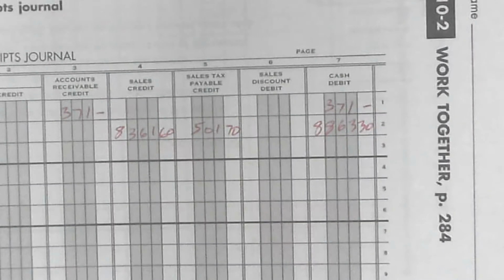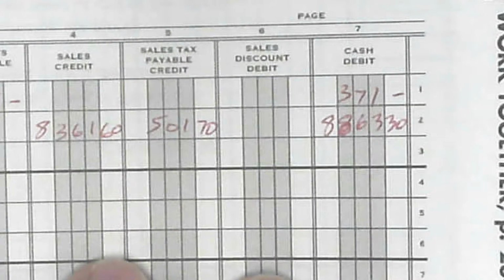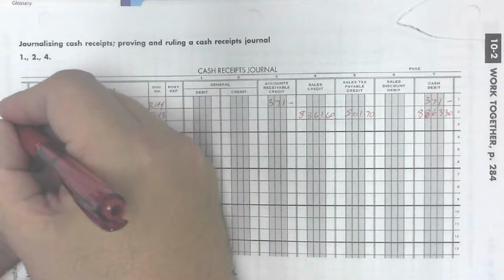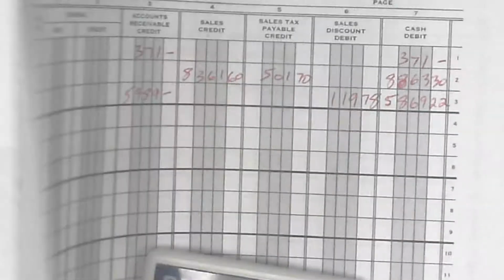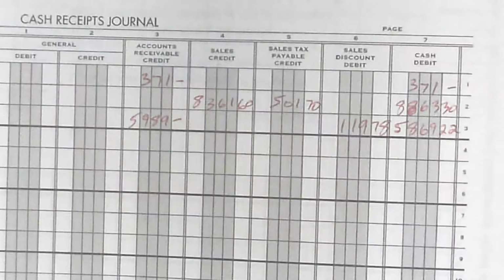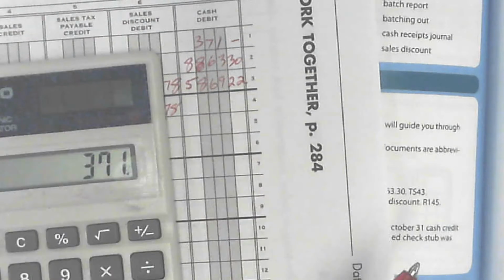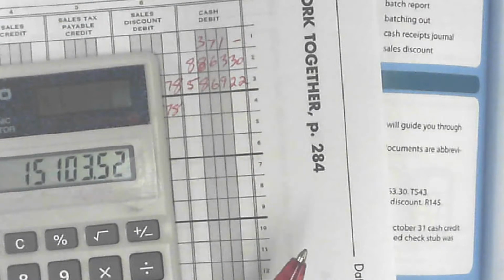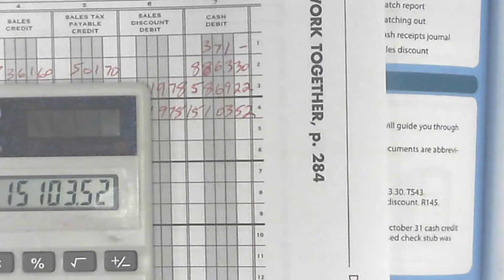10.2 Work Together